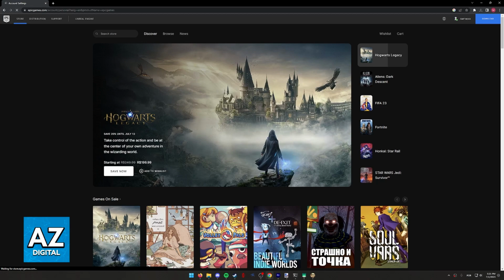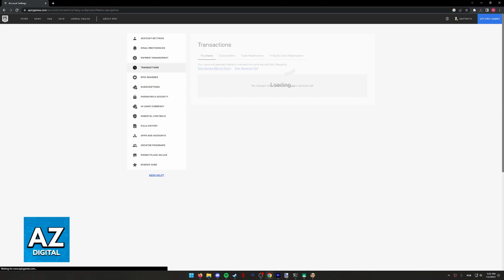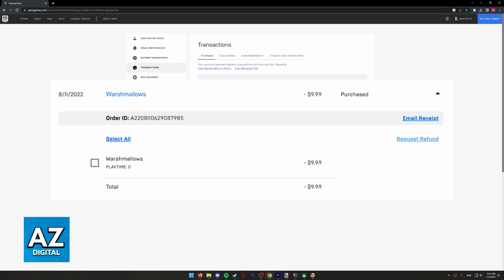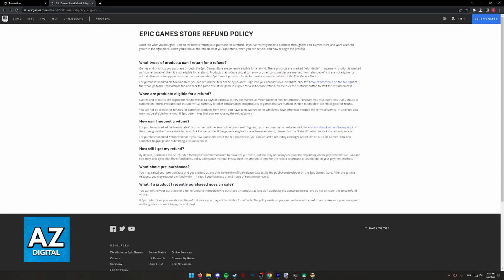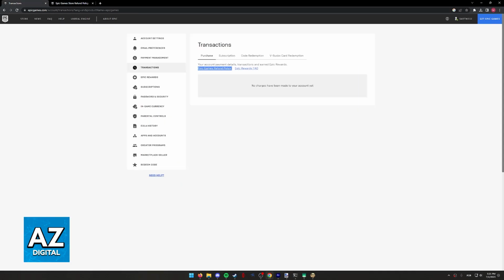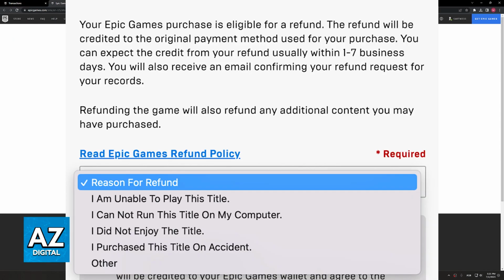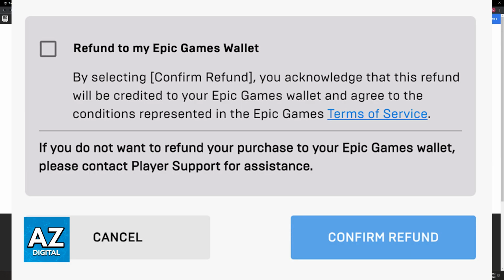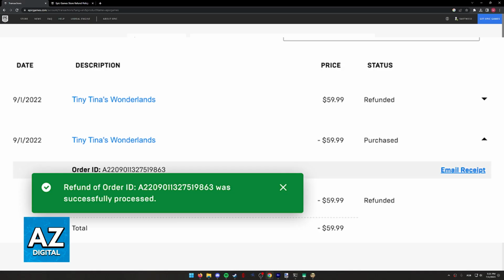How To Refund a Game on Epic Games (2025) - Step by Step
In this video I will clear your doubts about how to refund a game on epic games 2025, and whether or not it is possible to do this.